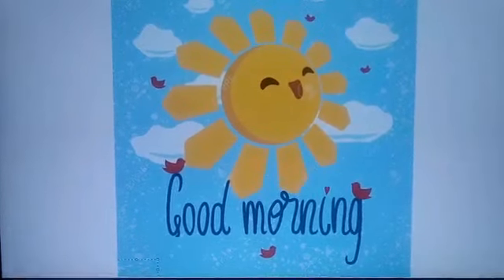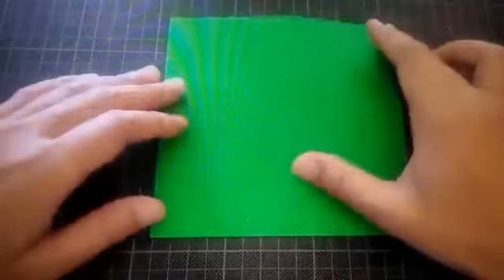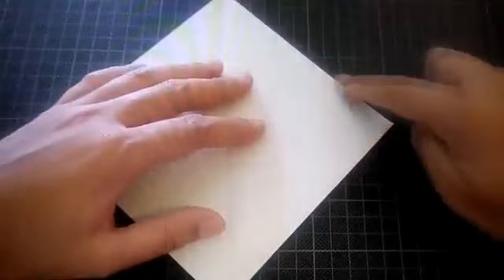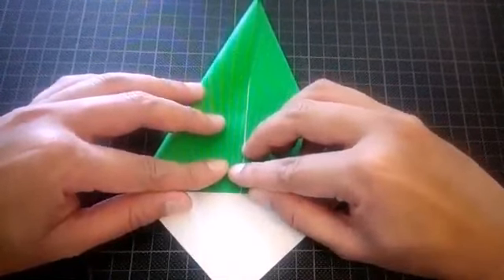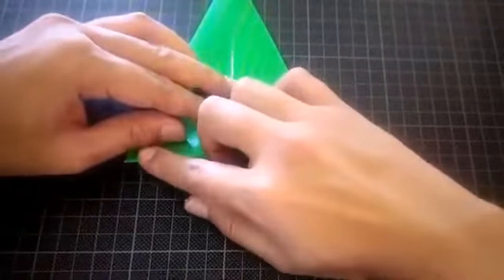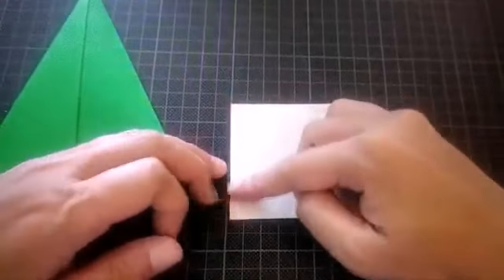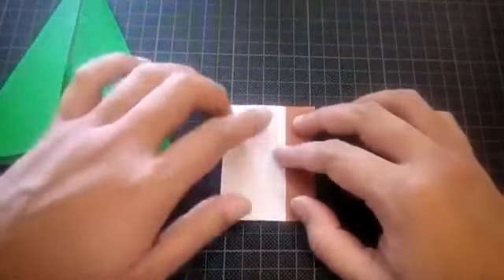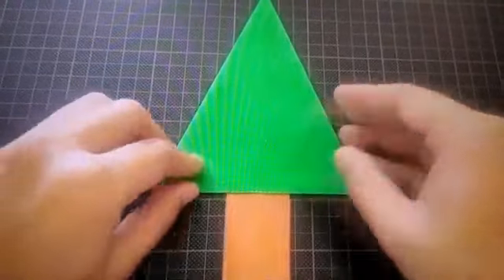Class Nursery English Activity of "T"